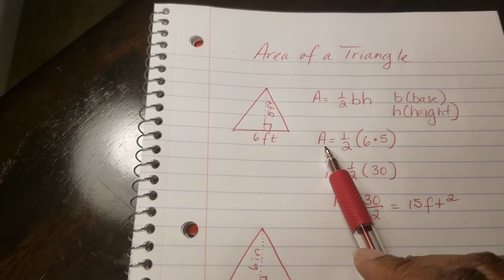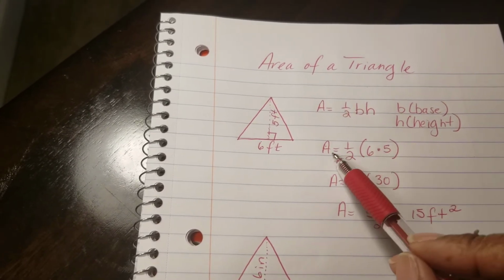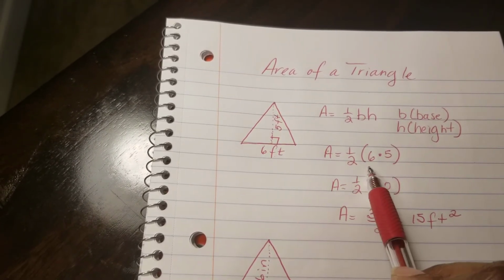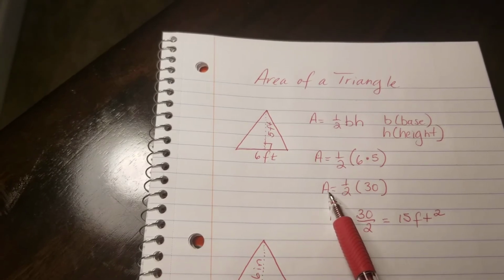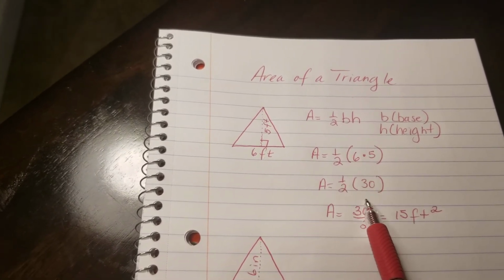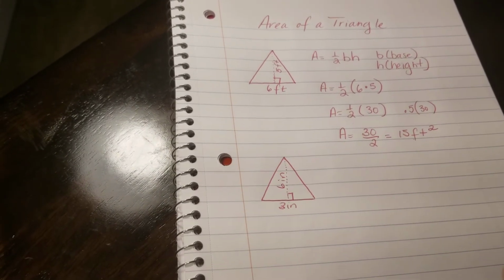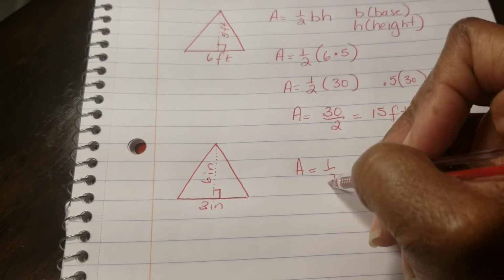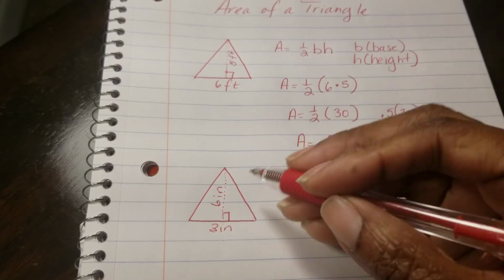Area of a Triangle